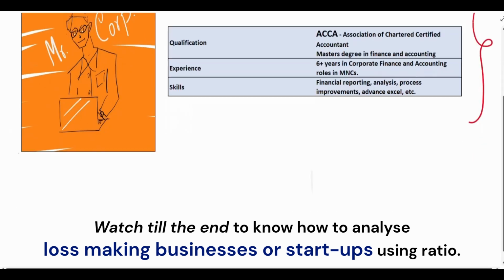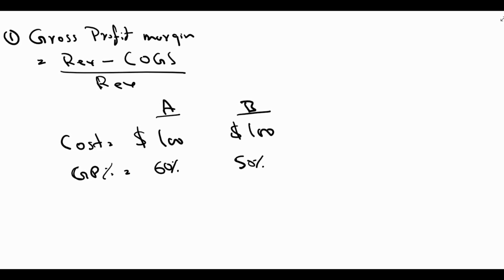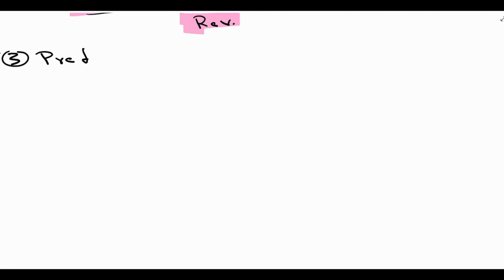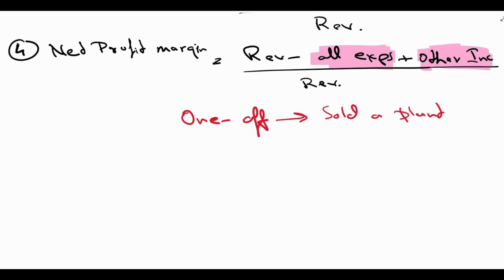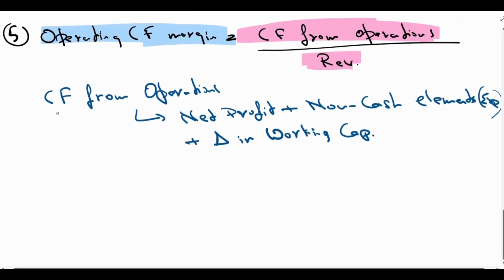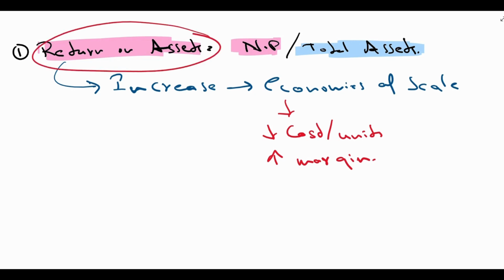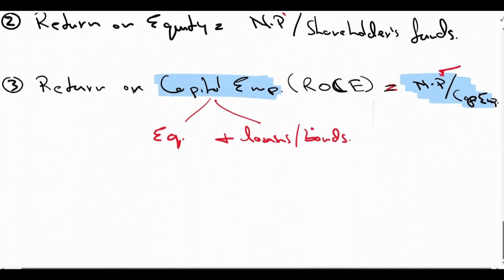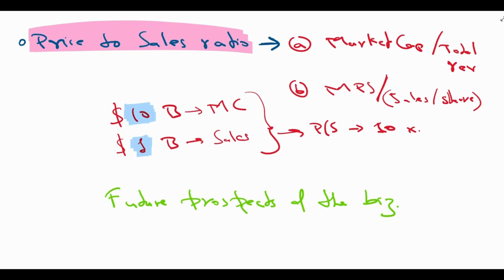Profitability - Margin - Return Ratios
This video talks about profitability ratios which can be categorized into margin and return ration. Margin ratios include gross profit margin, operating profit margin, pre-tax margin, net profit margin and cash flow from operations margin. Return ratios include return on assets, return on equity and return on capital employed. This video also covered about the price-to-sales ratio.
Gross Profit Margin: Gross profit margin is a financial metric that measures the proportion of revenue remaining after deducting the cost of goods sold (COGS) from total revenue. It is calculated using the formula:
Gross Profit Margin = (Revenue - COGS) / Revenue * 100
This metric shows the efficiency of a company's production or procurement process in generating profit.

Operating Profit Margin: Operating profit margin, also known as operating margin, measures the proportion of revenue remaining after deducting both the cost of goods sold (COGS) and operating expenses from total revenue. It is calculated using the formula:
Operating Profit Margin = (Operating Income / Revenue) * 100
Operating income is calculated by subtracting operating expenses (such as salaries, rent, and utilities) from gross profit.

Pre-tax Margin: Pre-tax margin, also known as pretax profit margin, measures the proportion of revenue remaining after deducting all operating expenses, interest, and other non-operating expenses, but before taxes, from total revenue. It is calculated using the formula:
Pre-tax Margin = (Pre-tax Income / Revenue) * 100
Pre-tax income is the company's earnings before taxes.

Net Profit Margin: Net profit margin measures the proportion of revenue remaining after deducting all expenses, including COGS, operating expenses, interest, taxes, and other non-operating expenses from total revenue. It is calculated using the formula:
Net Profit Margin = (Net Income / Revenue) * 100
Net income is the company's earnings after all expenses have been deducted.

Cash Flow from Operations (CFO) Margin: Cash flow from operations margin measures the proportion of revenue that a company generates from its core operating activities. It focuses solely on the cash generated from operations, excluding financing and investing activities. It is calculated using the formula:
CFO Margin = (Cash Flow from Operations / Revenue) * 100
Cash flow from operations includes cash received from customers and cash paid to suppliers, employees, and other operational expenses.

Return on Assets (ROA): Return on Assets measures a company's efficiency in generating profits from its assets. It indicates how effectively a company is using its assets to generate earnings. The formula for ROA is:
ROA = Net Income / Average Total Assets
Where:
Net Income is the company's net profit after taxes and other expenses.
Average Total Assets is the average of the total assets at the beginning and end of a period.
ROA reflects how profitable a company is relative to its total assets.

Return on Equity (ROE): Return on Equity measures a company's profitability relative to the equity of its shareholders. It indicates how much profit a company generates with the money shareholders have invested. The formula for ROE is:
ROE = Net Income / Average Shareholders' Equity
Where:
Average Shareholders' Equity is the average of shareholders' equity at the beginning and end of a period.
ROE shows how efficiently a company is utilizing shareholder equity to generate profits.

Return on Capital Employed (ROCE): Return on Capital Employed measures a company's profitability relative to all the capital it employs in its operations. It takes into account both debt and equity financing. The formula for ROCE is:
ROCE = Earnings Before Interest and Taxes (EBIT) / Capital Employed
Where:
Earnings Before Interest and Taxes (EBIT) is the company's operating profit before interest and taxes.
Capital Employed is the total capital invested in the business, including both equity and long-term debt.
ROCE provides insight into how efficiently a company is using its capital to generate profits, regardless of its financing structure.